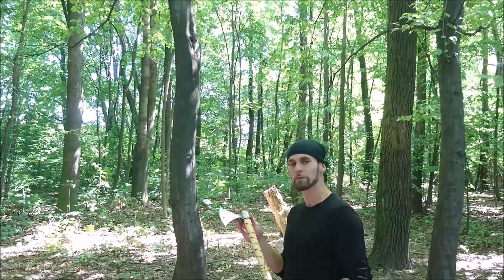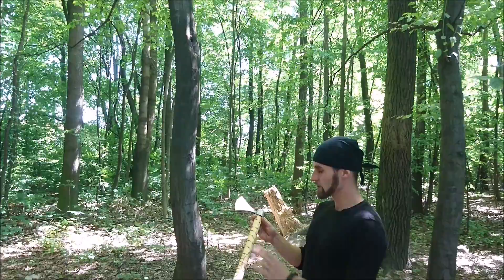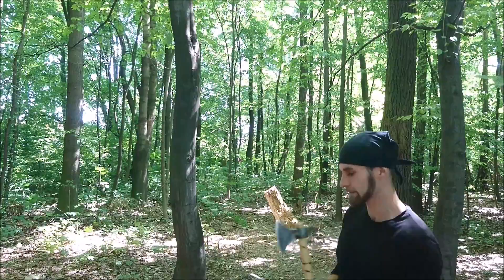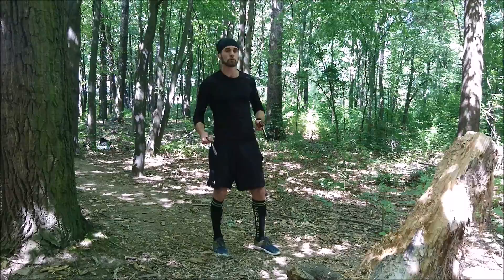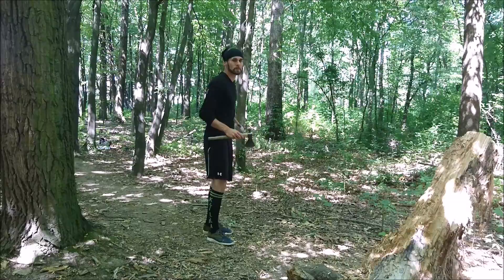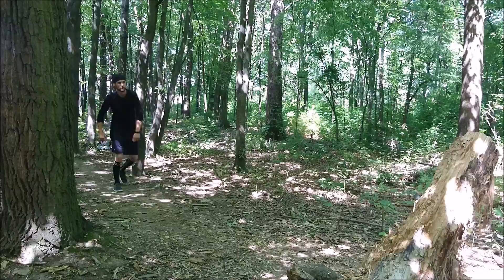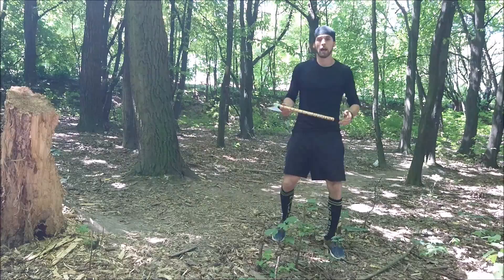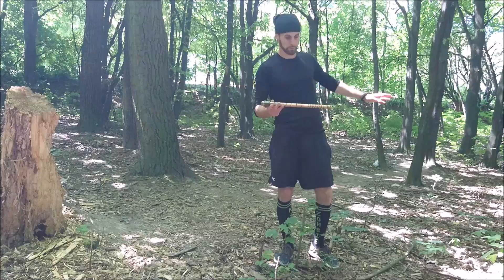You Make it - I Throw it / EP. 1 (Tomahawk by Marcel Laurens)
Thank you everyone for support!